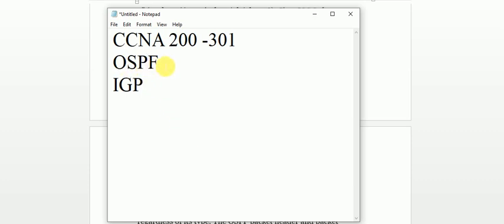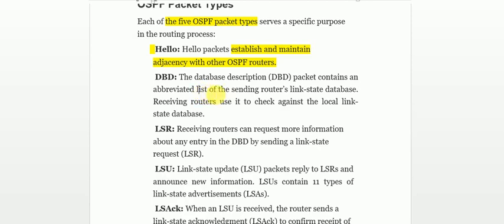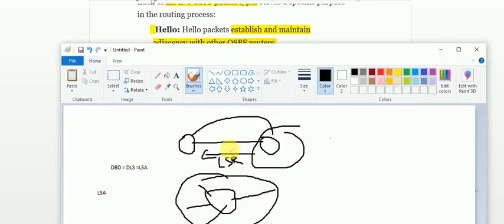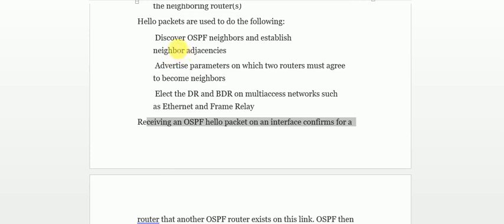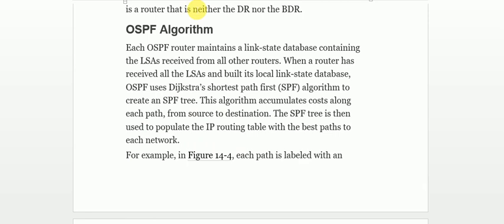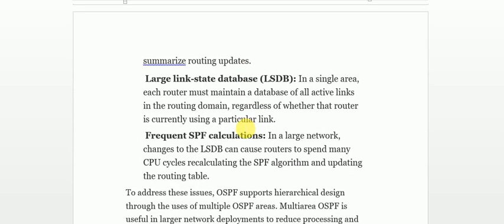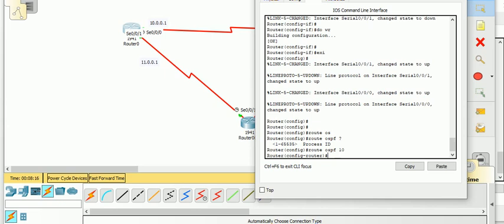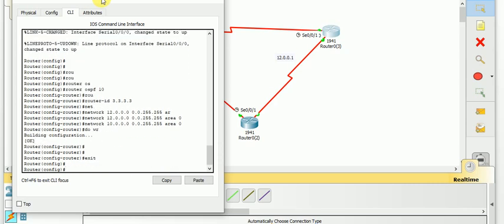OSPF | OSPF explanation and Configuration | CCNA 200-301 full course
Today we review the basic operation of OSPF. OSPFv2 is used for IPv4 routing, and OSPFv3 is used for IPv6 routing. Although the two versions share the same basic operation principles, we also review how they differ.and , we will review single-area OSPFv2 configuration.

This youTube channel will be useful for student ,employee ,IT employee ,computer users , teacher , student who have plan for online certification bellow is this three main section ,
we are working for ( Linux - centos - redhad , windows_server 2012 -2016 , cisco - ccna ccnp , networksecuiry )